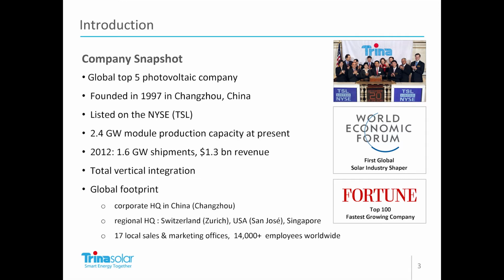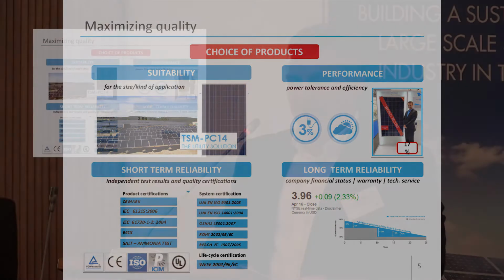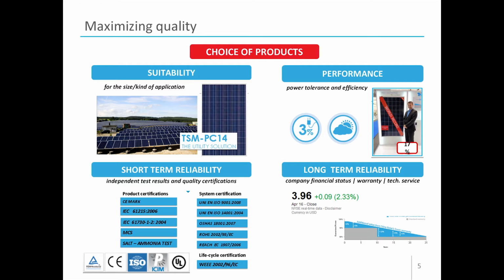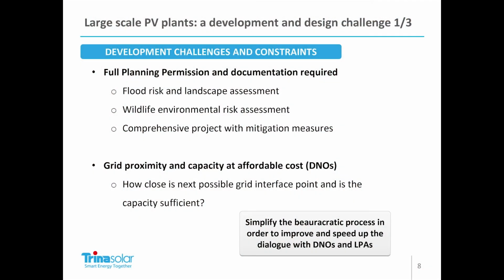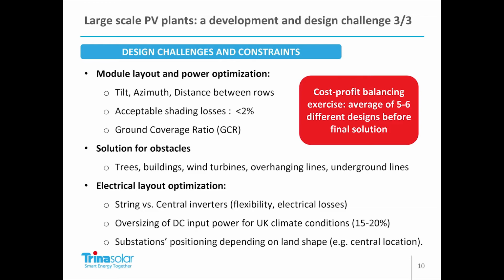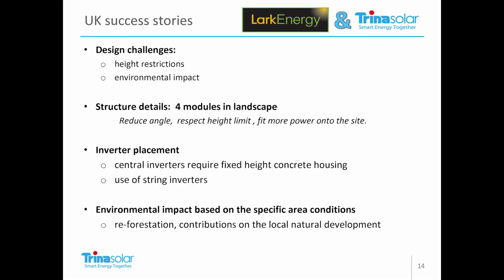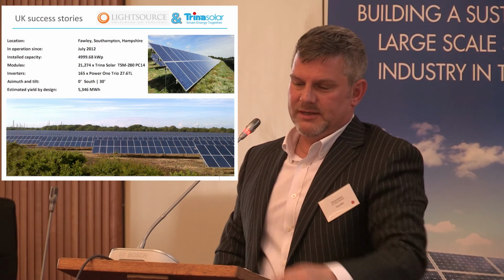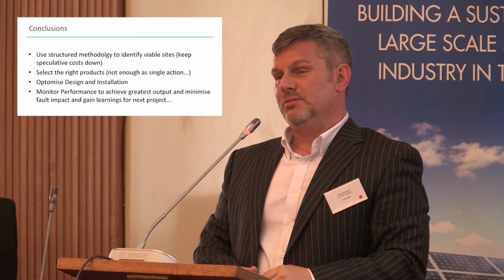Large Scale Event 2013 Richard Rushin